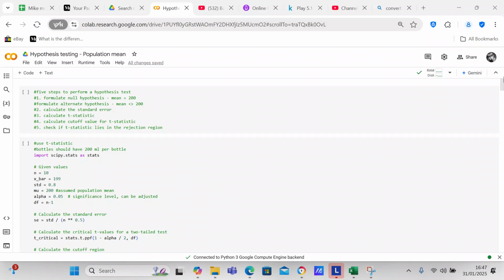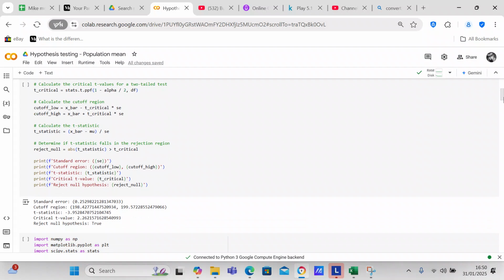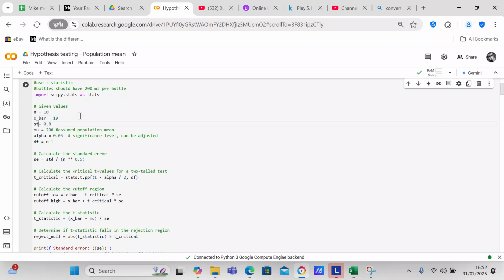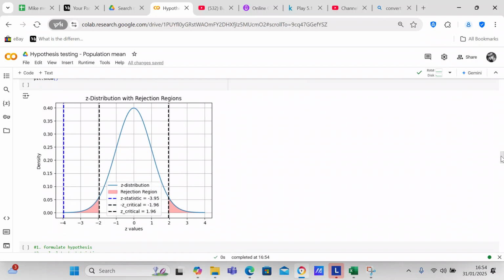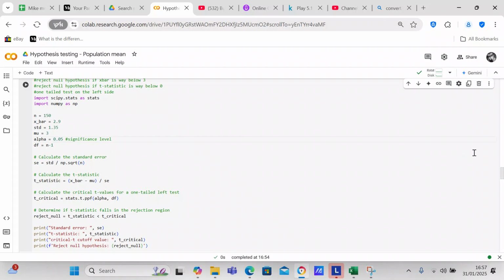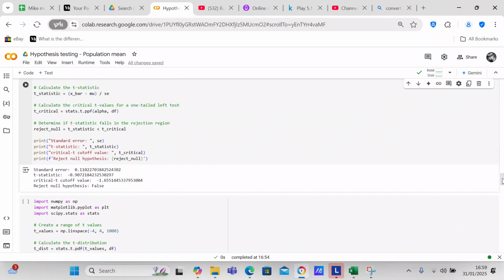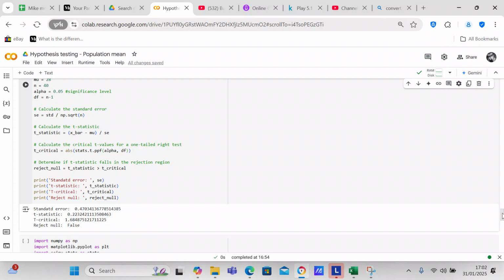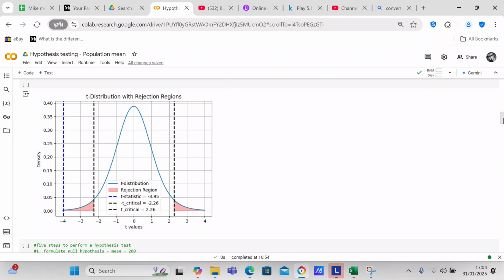Use Python to carry out hypothesis tests based on the populatpn mean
In this video I use Python to carry out hypothesis tests on a t distribution and a z distribution based on the population mean.